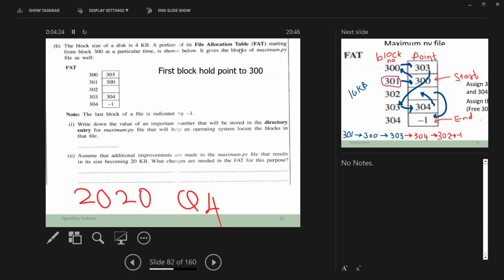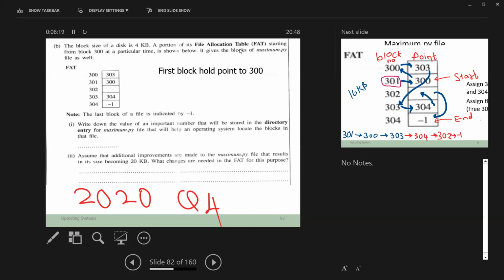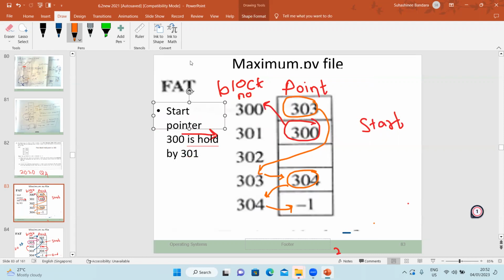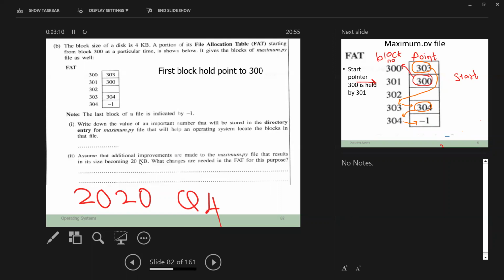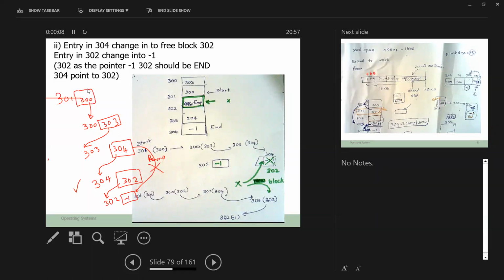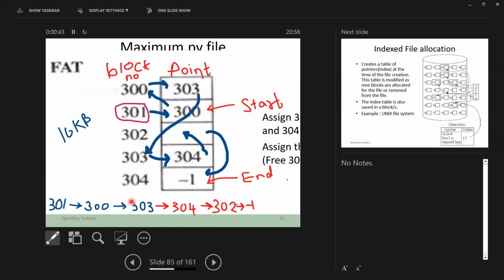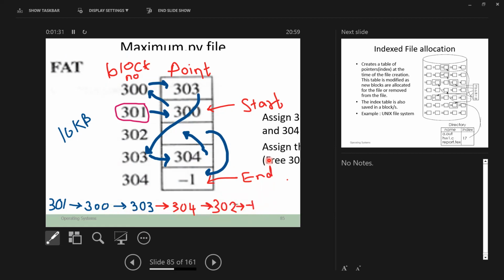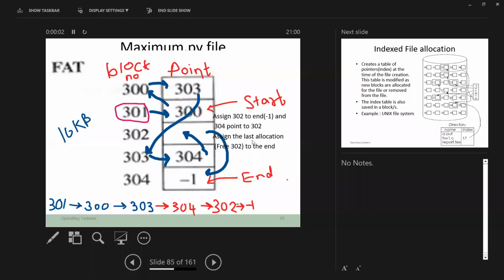OS Day 7 Part 4 contiguous file space allocation